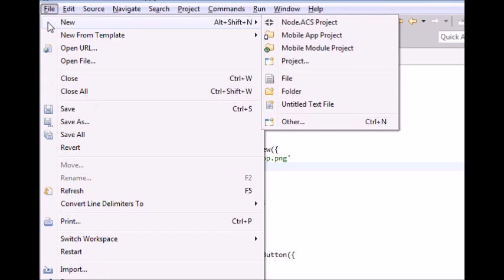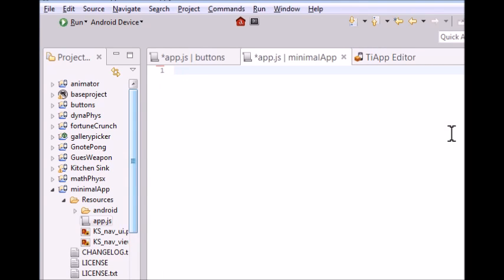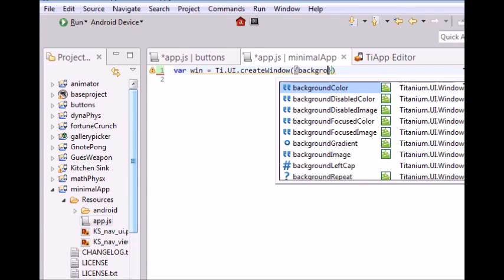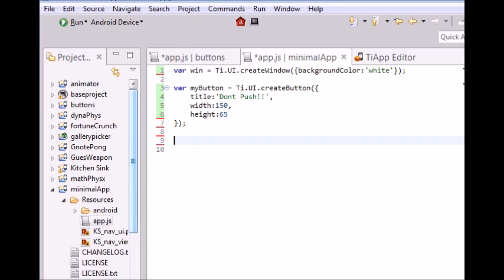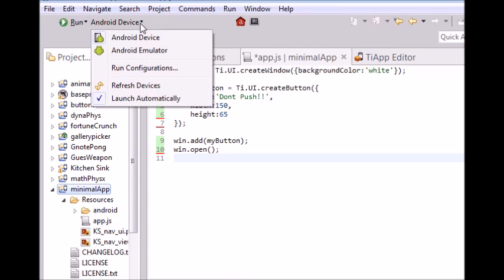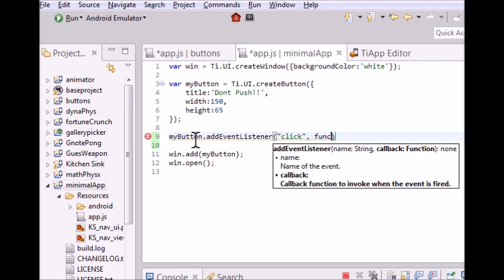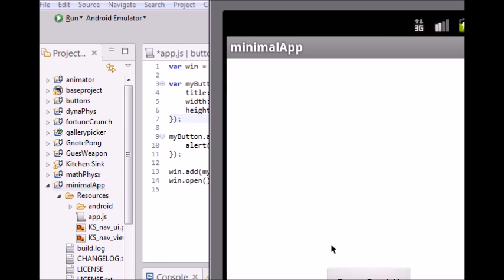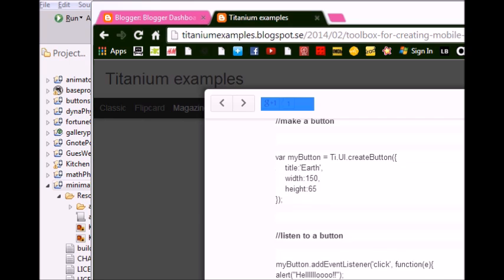Titanium minimal App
A small App with a button
Look here for the sourcescode: